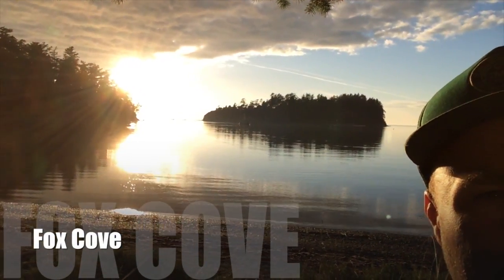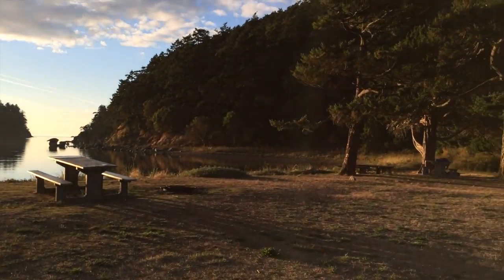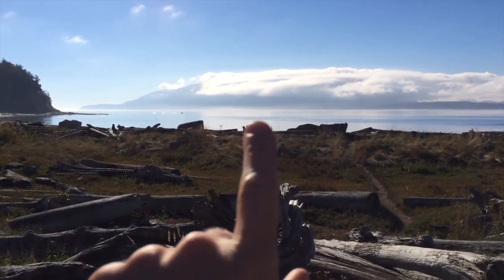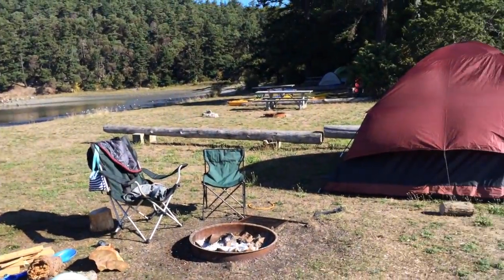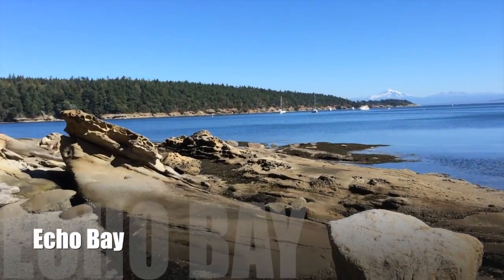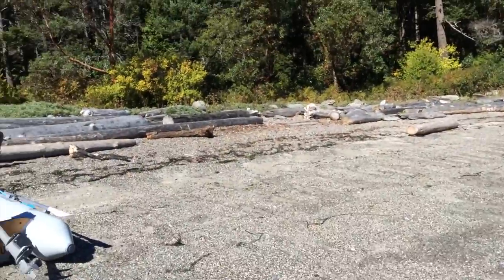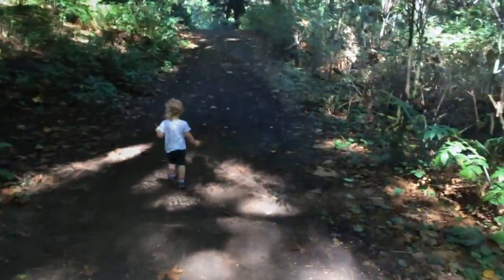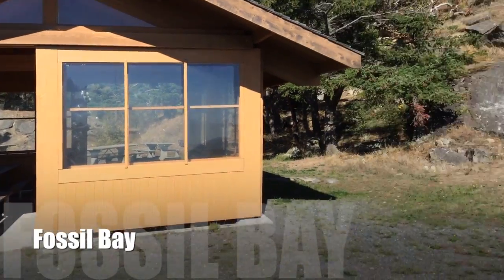Sucia Island Camping Trip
We had a great timing boating to Sucia Island in the San Juan Island chain last month. They call it the crown jewel on the san juans and I can see why. This was the first camp trip with our 2 year old, so sleeping was a bit of a problem but all the fun made up for that.